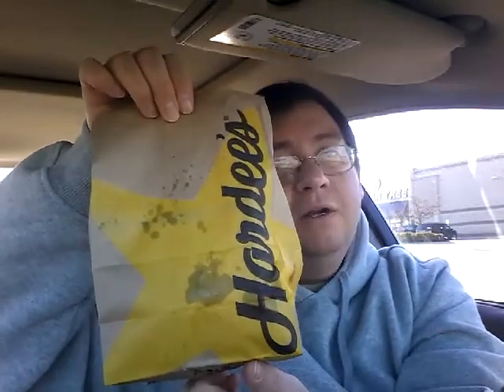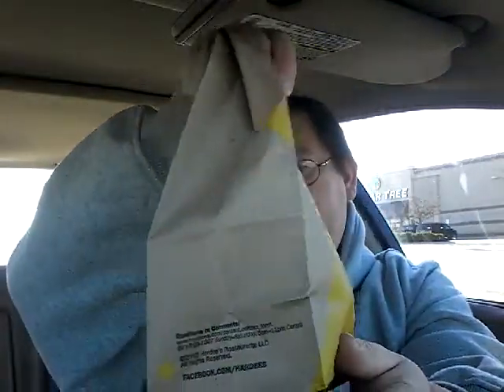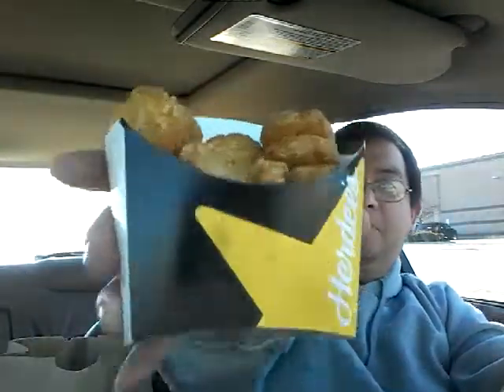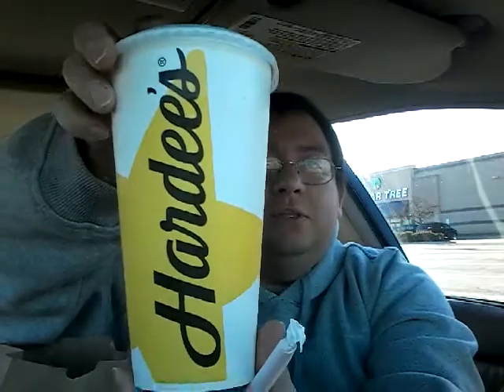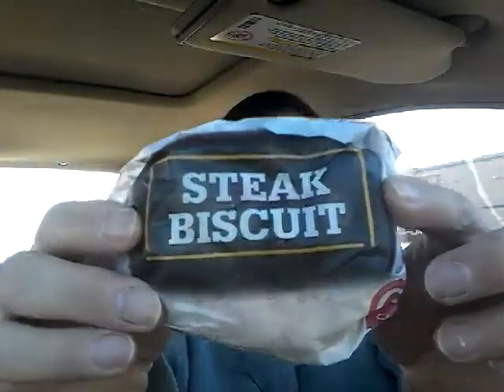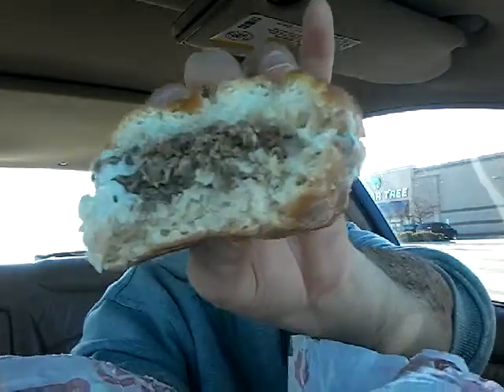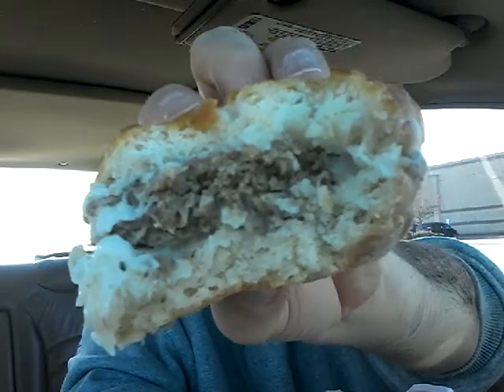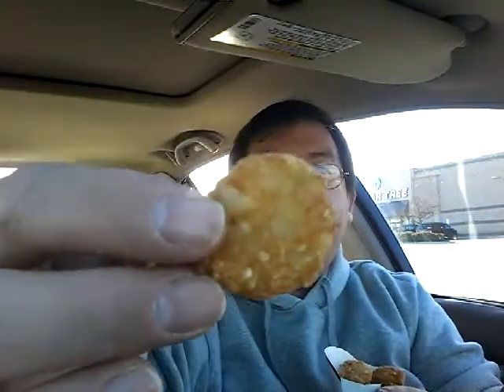EAT IT! Hardee's Steak and Gravy Biscuit Combo 2018 Food Review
Trying Hardee's Steak Biscuit Combo for the first time.